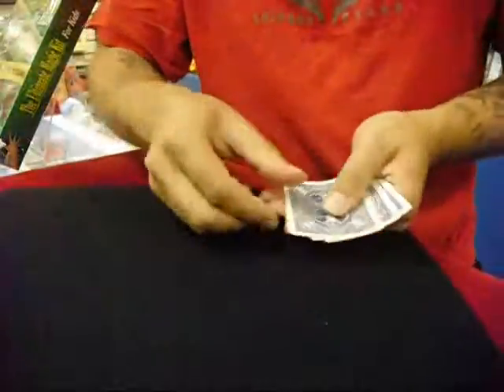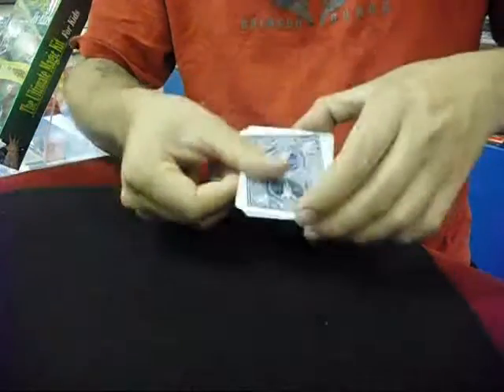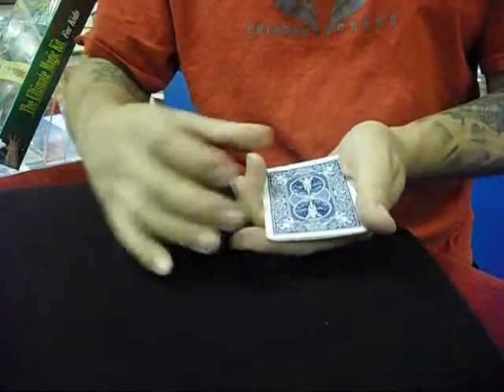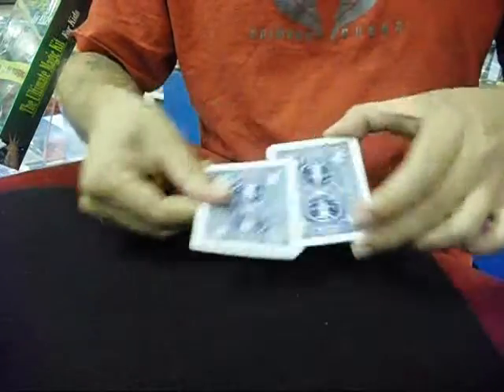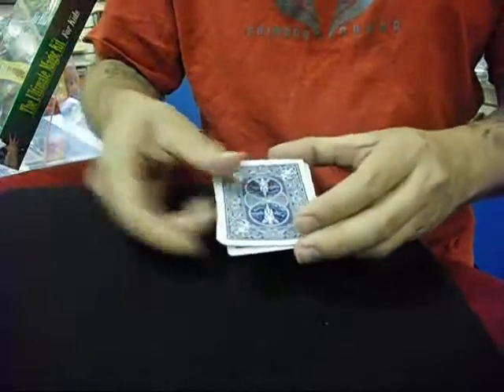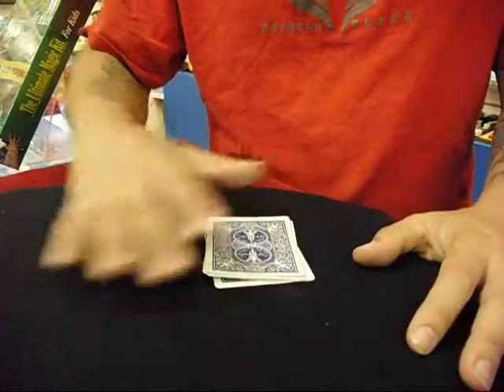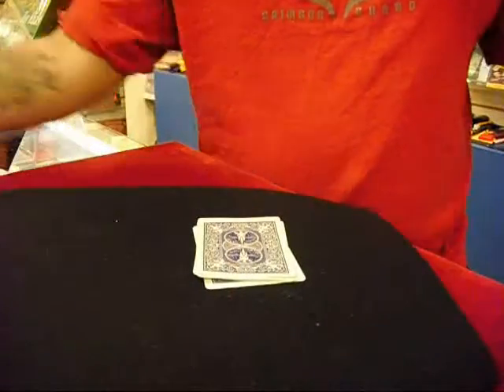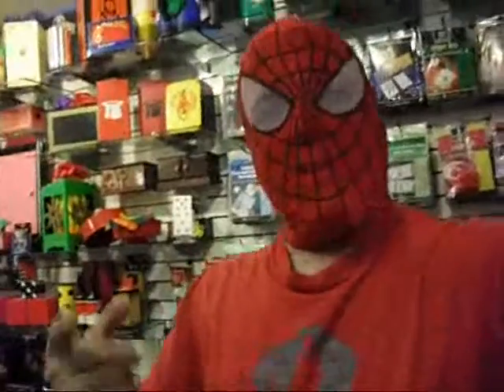The Spider Trick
Christopher King Vespia performs his version of Jim Pace's, "The Web".